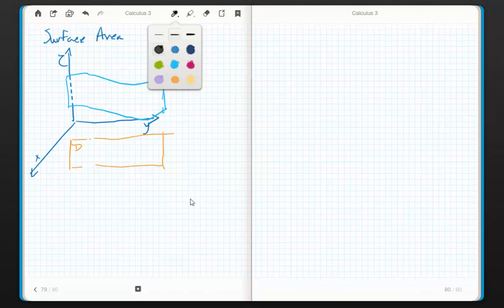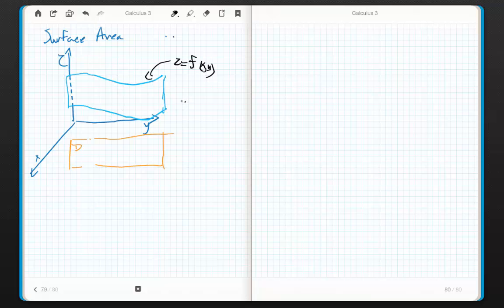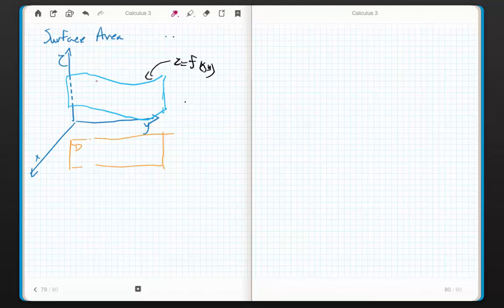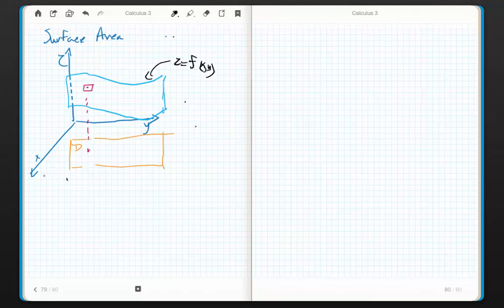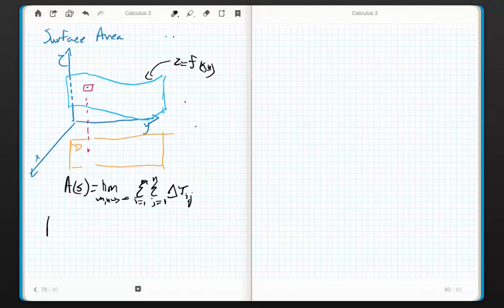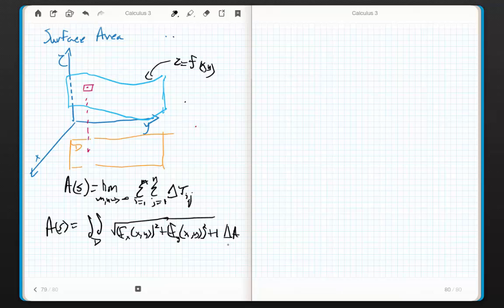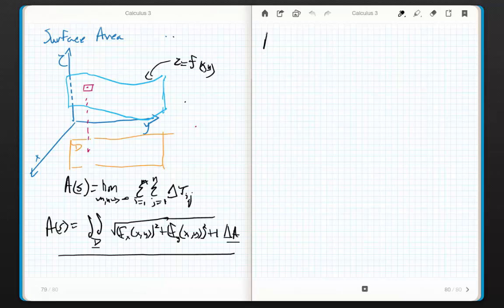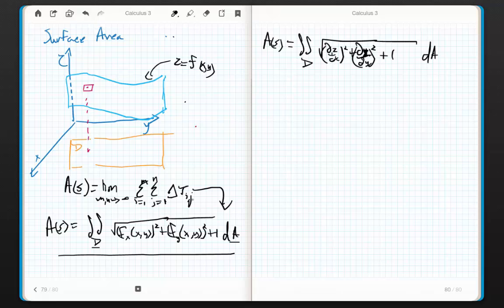Calculus 3 Chapter 15.6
Surface Area in Space